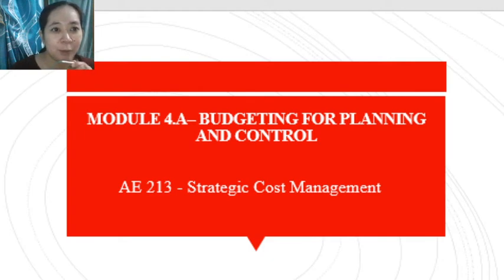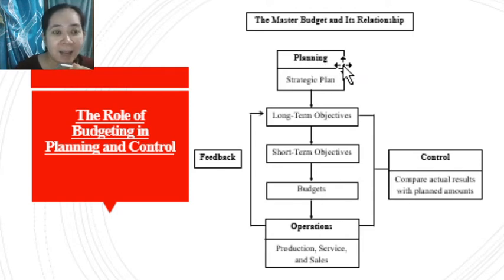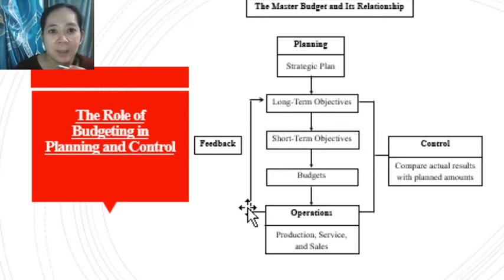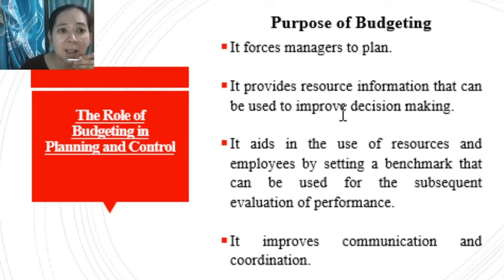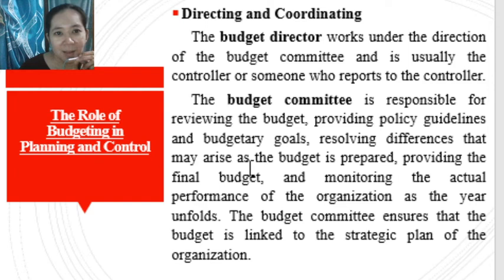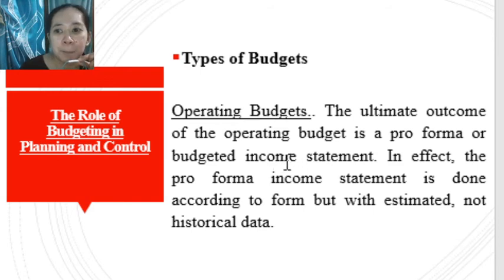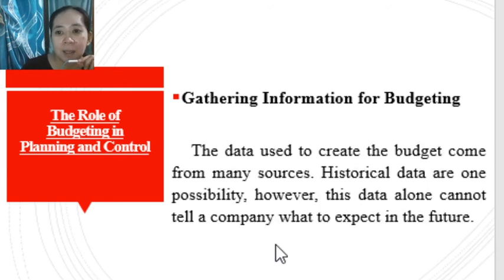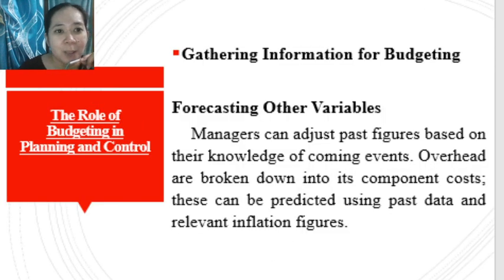Budgeting for Planning and Control